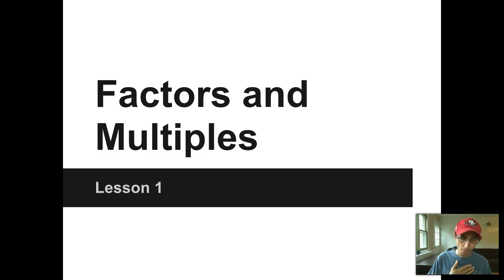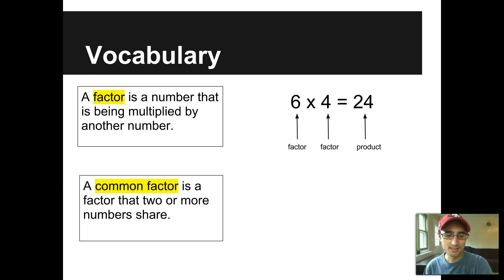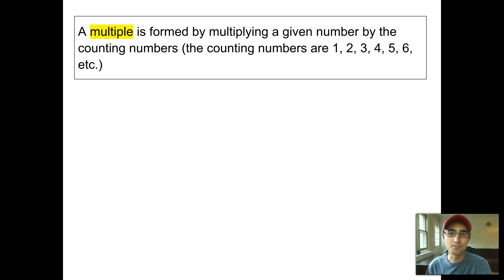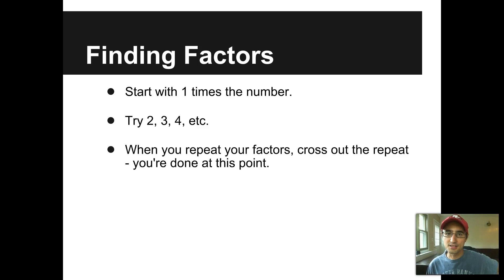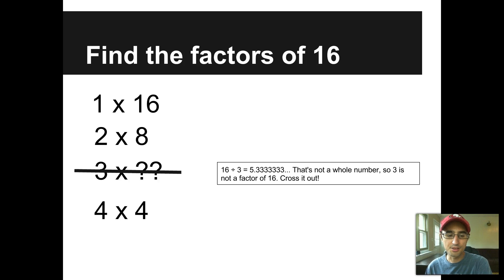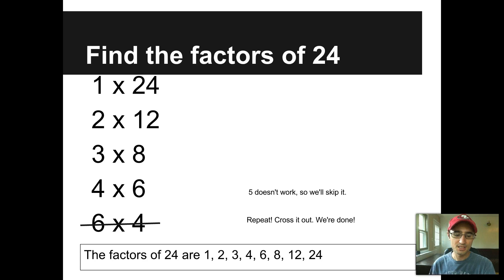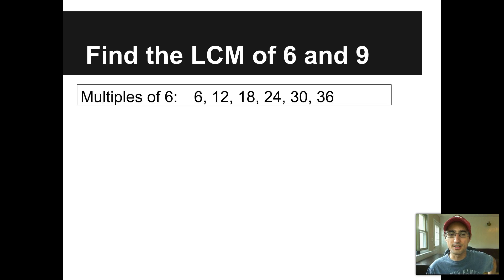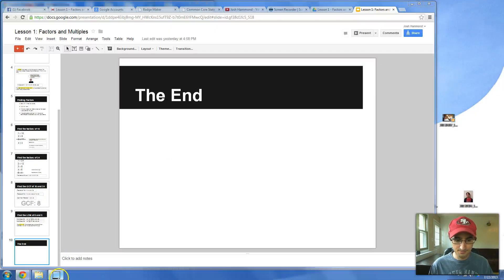Factors and Multiples